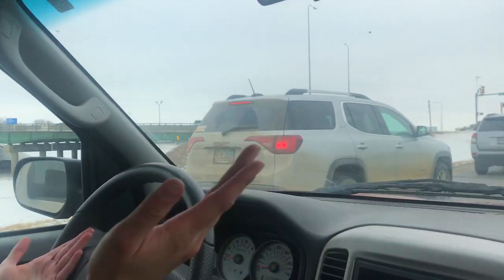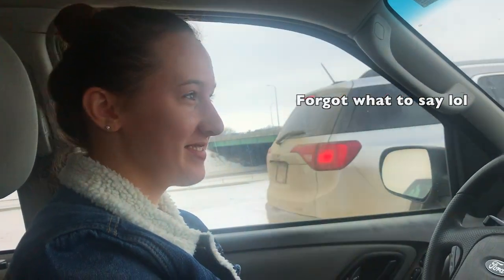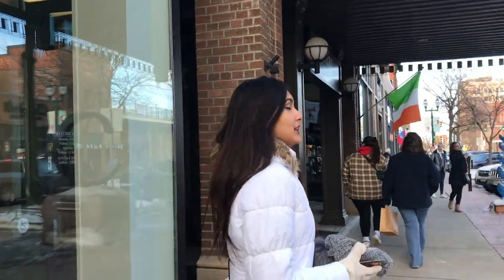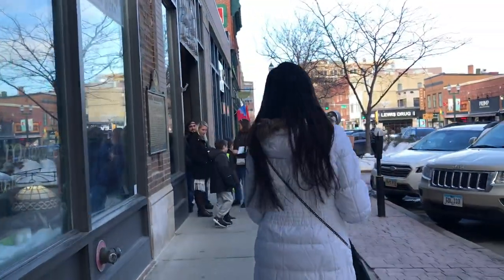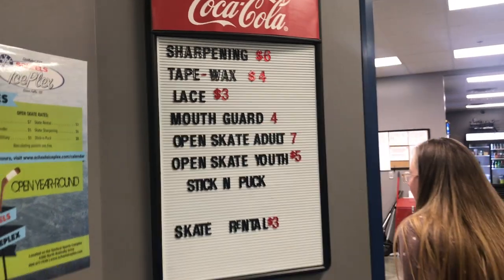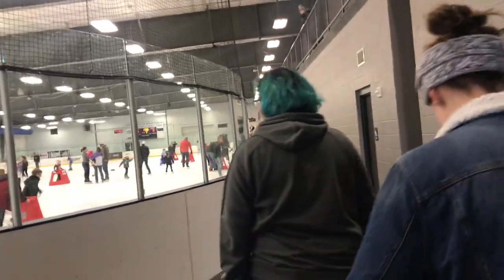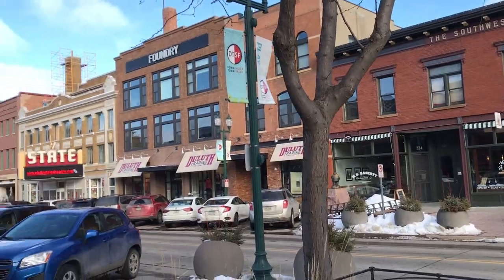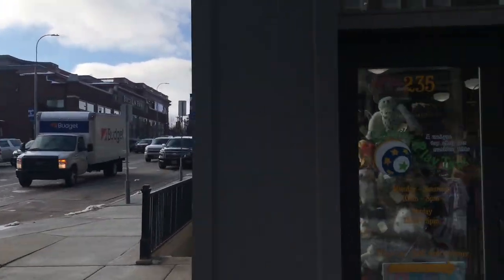Sioux Falls | Day trip | First time ice skating!